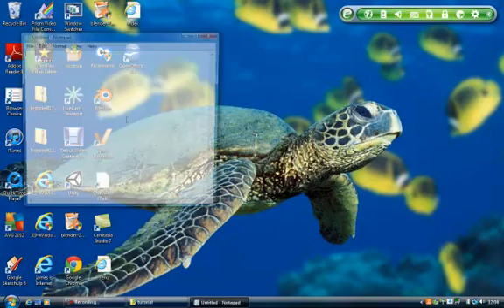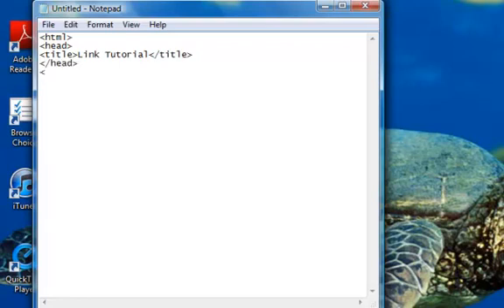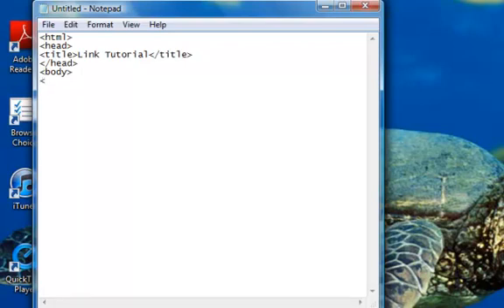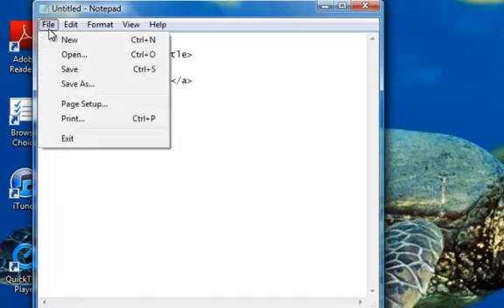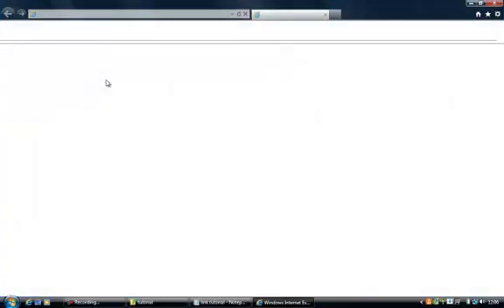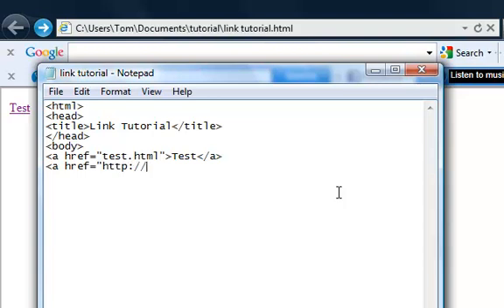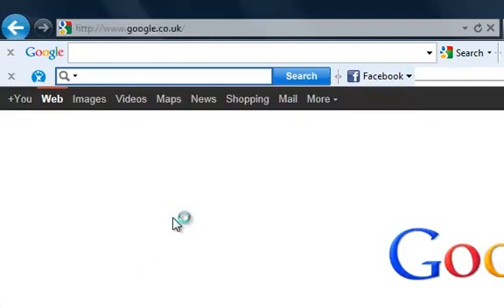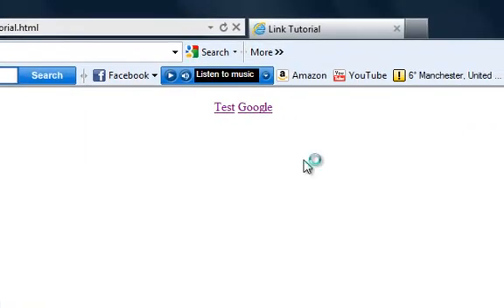How to Make a HTML Website in Notepad Part 3: Adding Links and Menu Bars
Hello everyone this is TJPTutorials and in the third part of the html tutorials i will be showing you how to add menu bars and links